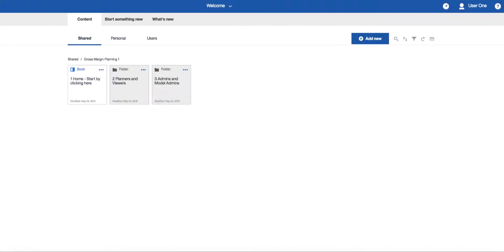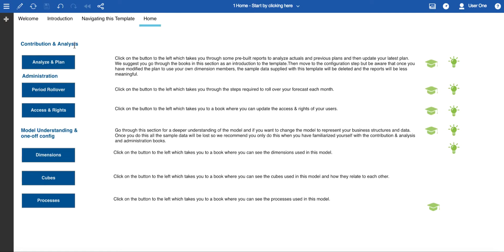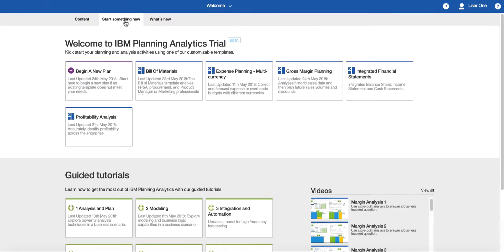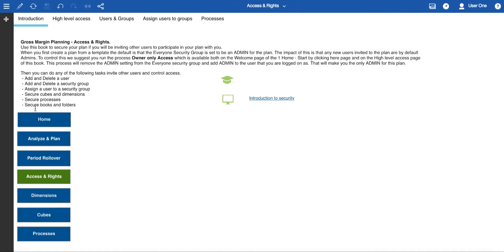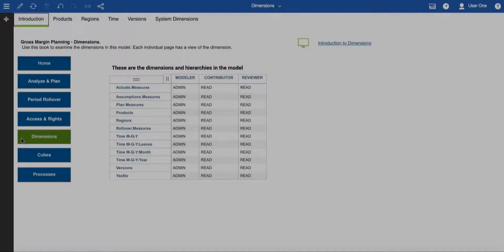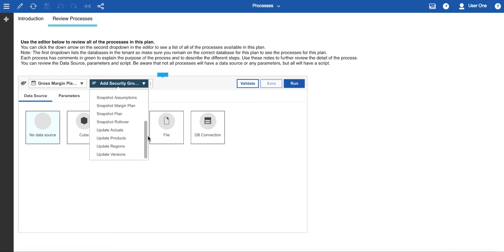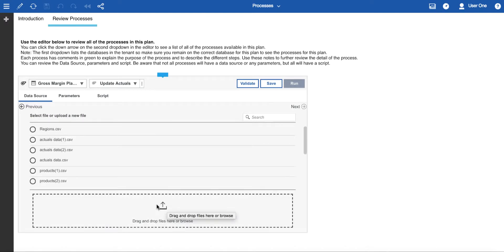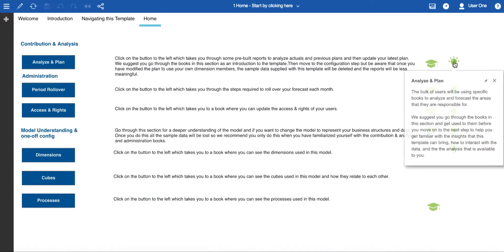Gross Margin Planning template - Navigating this template